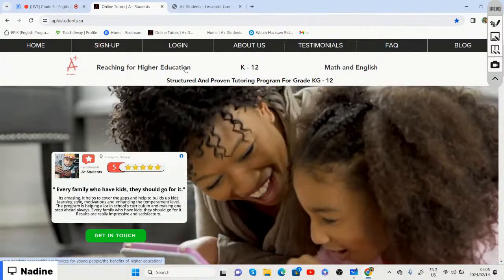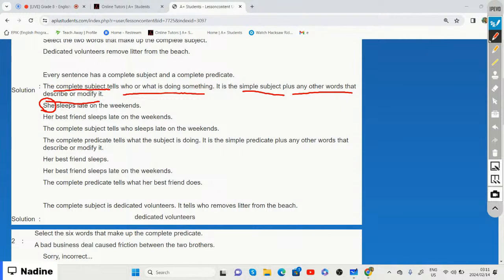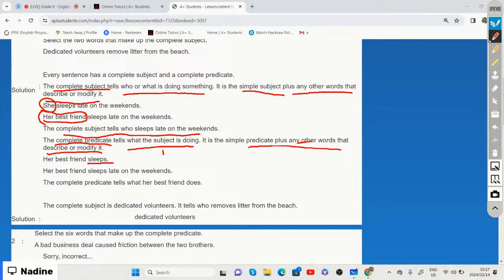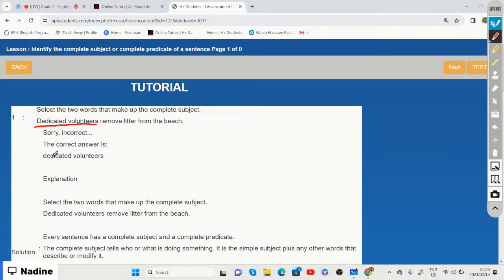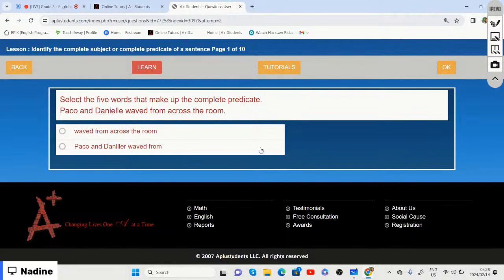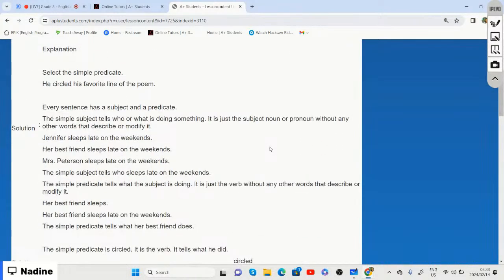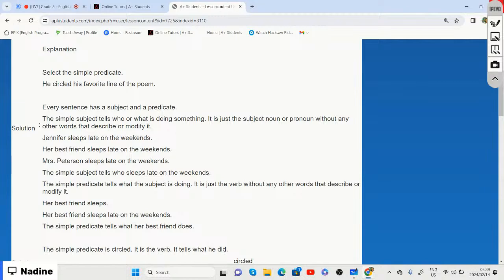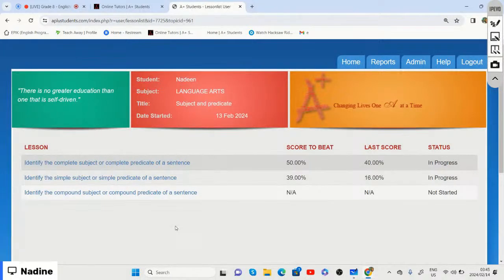Grade 8 - English: Subject and predicate